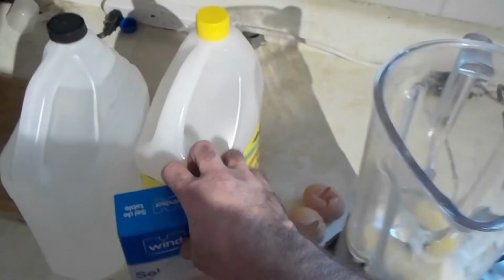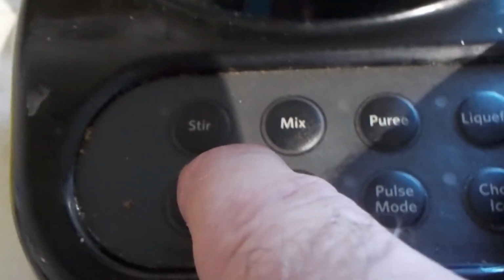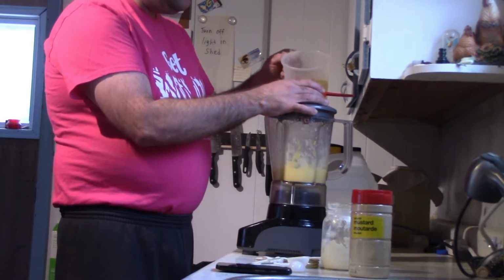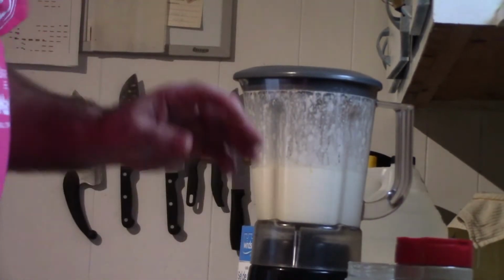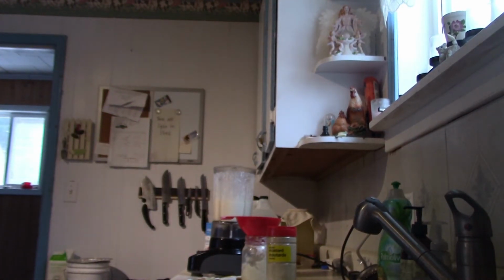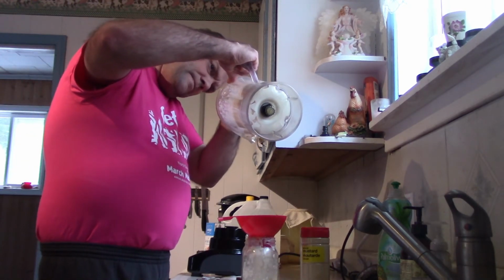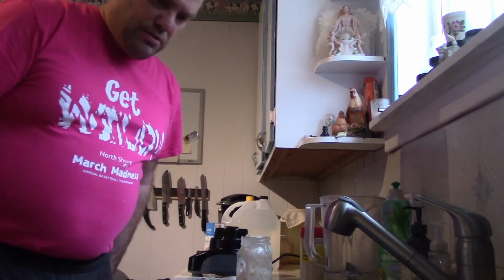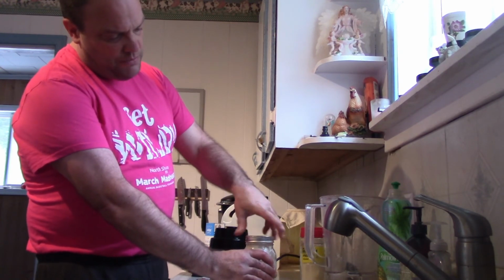How to make Homemade Mayonnaise!!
Preparing your food from basic ingredients is part of working towards food security. In this video I make Mayonnaise from basic ingredients with no non food additives or preservatives.